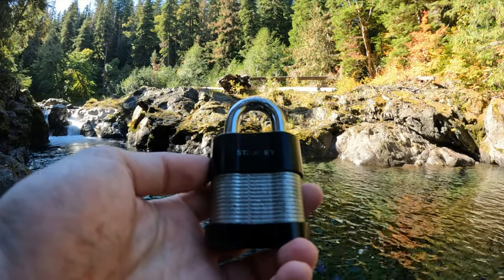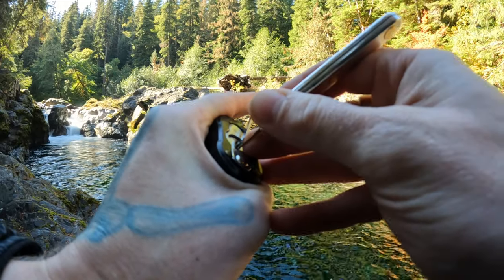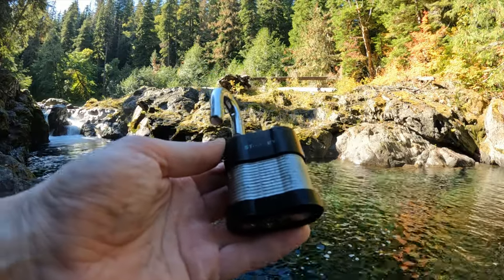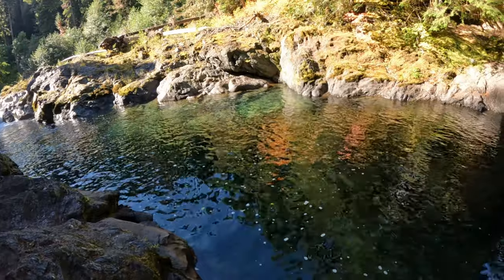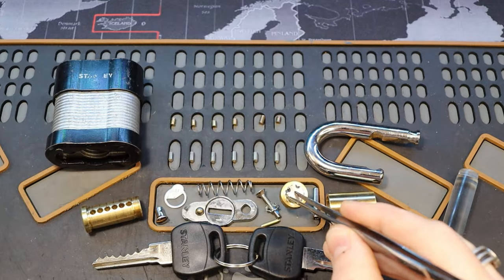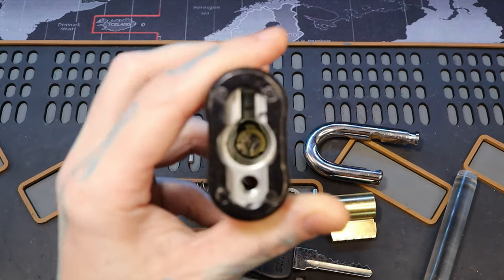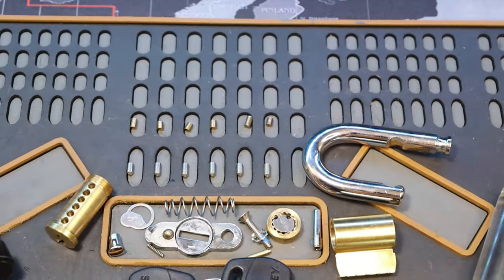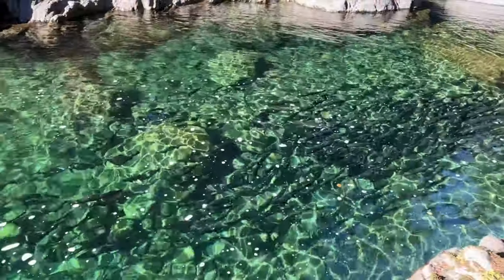278) Stanley S830-810 Picked and Gutted at Salmon Cascades Migration, Olympic National Park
Stanley S830-810 Picked and Gutted
Salmon migration at the Salmon Cascades, Olympic National Park

00:00 - Intro
00:26 - Start Picking
01:21 - Open
02:05 - View of landscape
02:53 - View of Pins
04:27 - View of Actuator
05:51 - View of Salmon lined up for the jump
06:13 - Compilation of fish jumping for migrations!